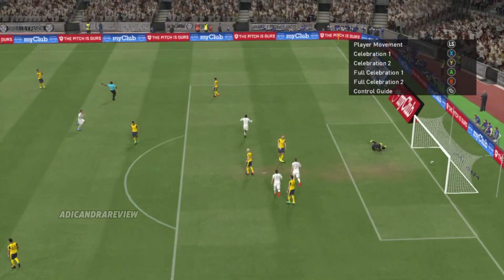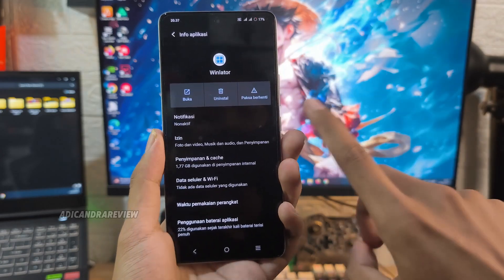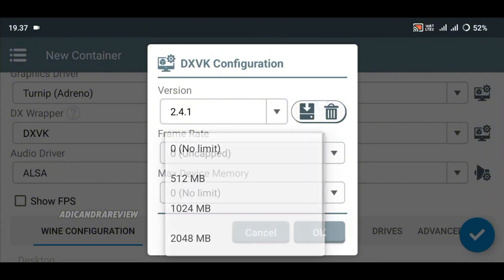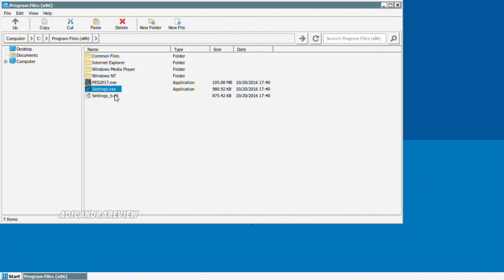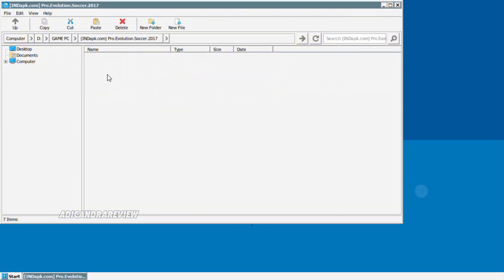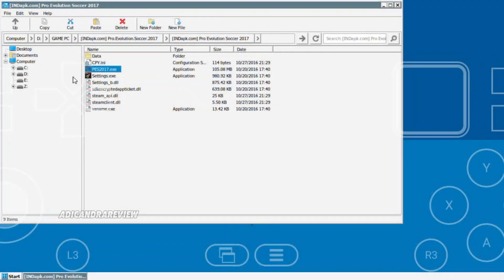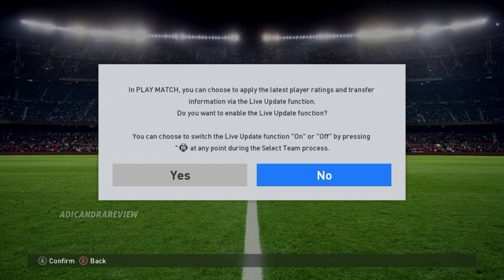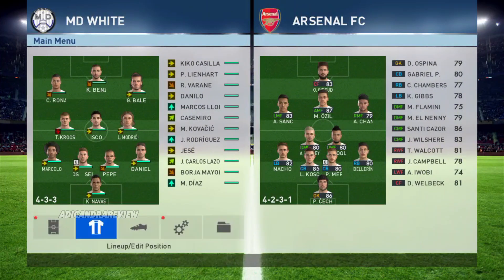UPDATE WINLATOR 10..!!! How to Install the Latest PES 2017 until 100% Successful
UPDATE WINLATOR 10..!!! How to Install the Latest PES 2017 to 100% Success

Hello everyone! In this video I will give you a tutorial on how to install winlator version 10 + How to Install the latest Pes 2017 on winlator. please watch the video until the end..

Product Purchase:
PS2 Nya Bisa Beli Disini

MAU PRODUK ANDA KAMI BAHAS DI CHANNEL INI?
DUKUNG KAMI
ALAT SHOOTING
Kamera : IQOO 11
Perekam Suara : Sades Orpheus
Aplikasi Edit : CAPCUT
Lighting : Taffstudio
Lampu : Seadanya aja
Tripod : Inbex

📱My Device:
- IQOO 11
- 16GB Ram
-256GB Internal